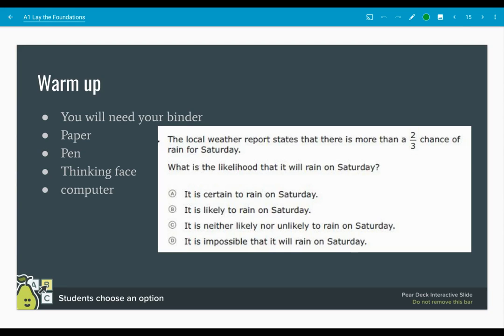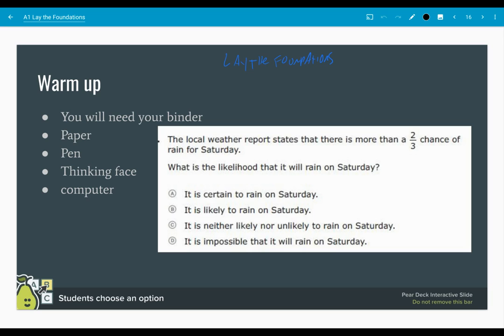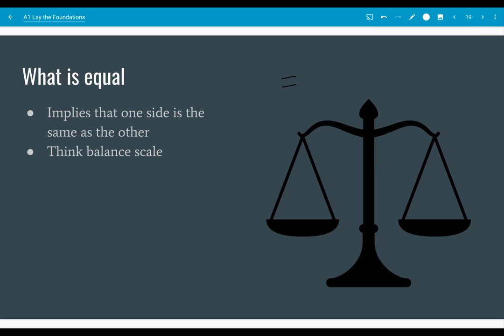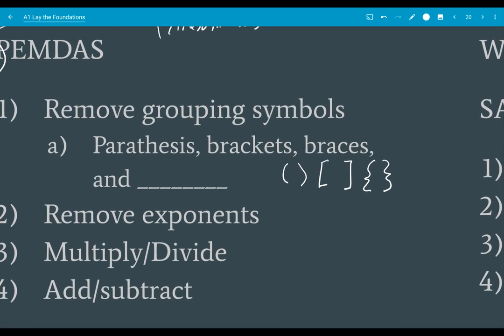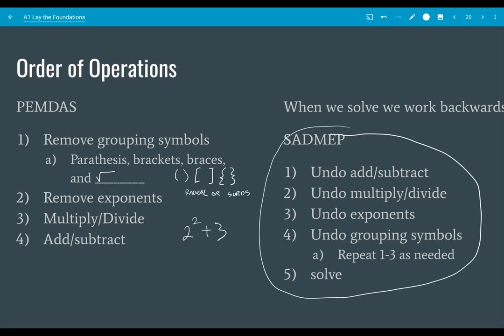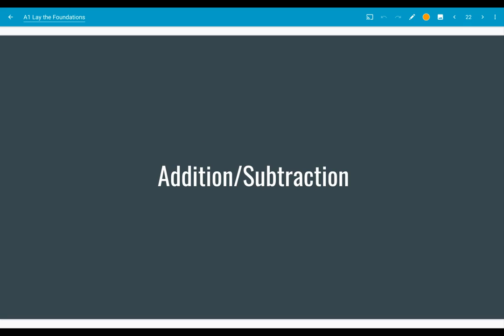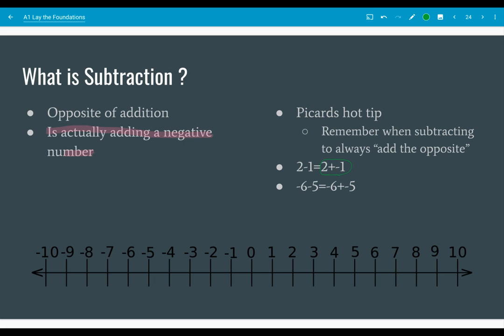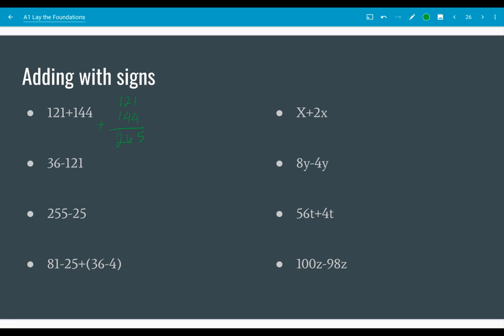A1 LTF Lesson 2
Lesson video about what is equal, order of operations, and addition and subtraction